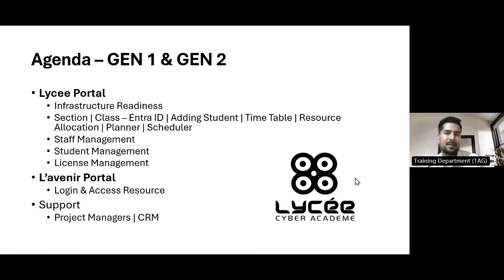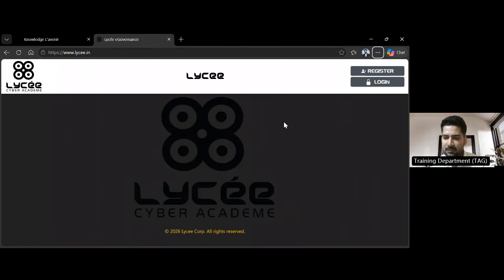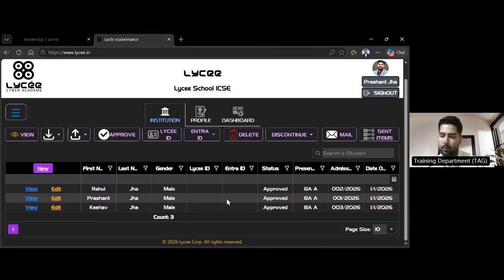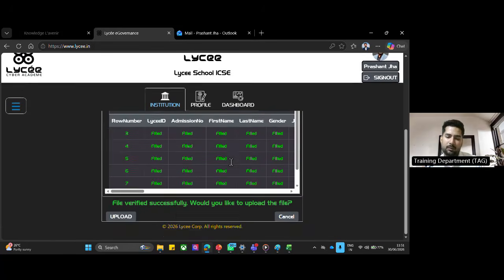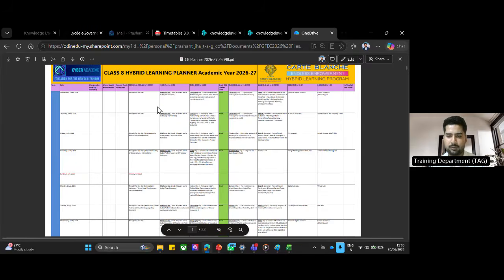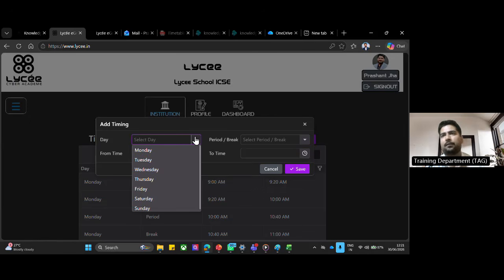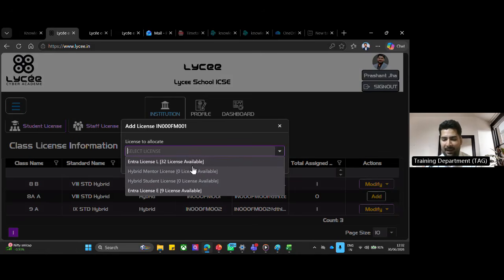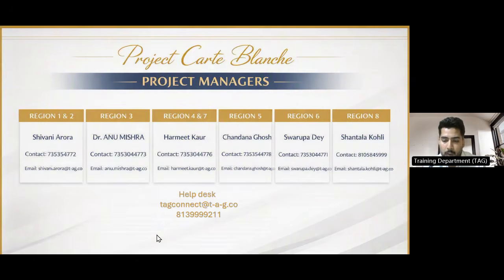Lycee E Governance Readiness Meet V4 | Institution Admin | Full Video